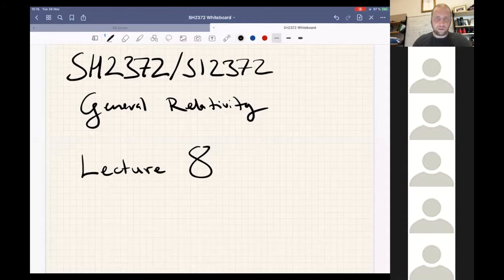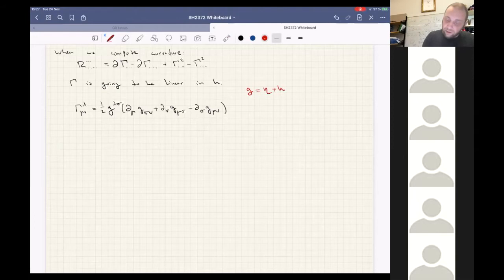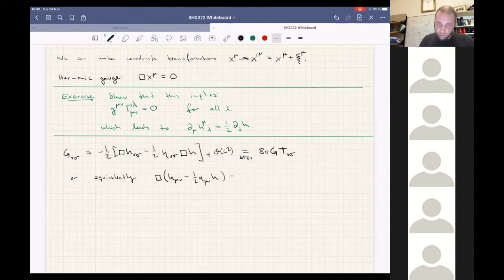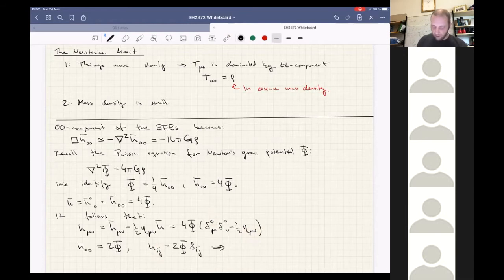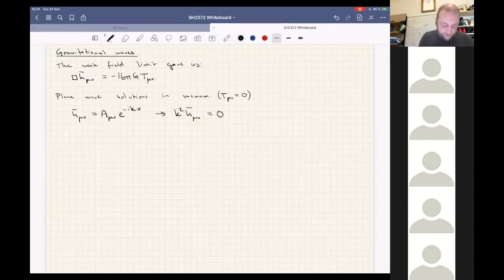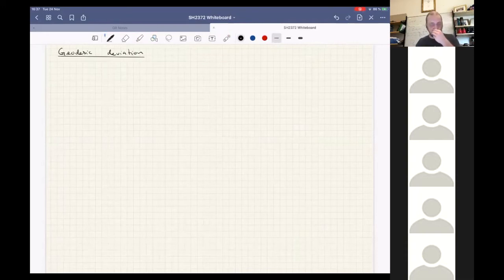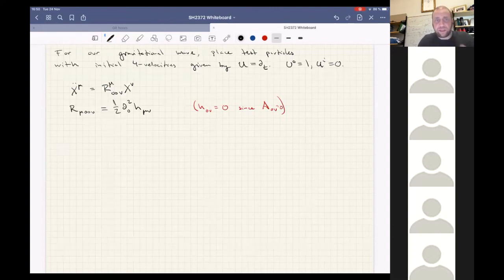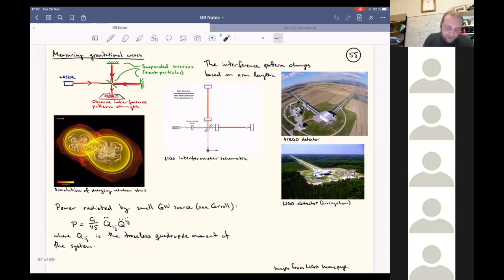SH2372 Lecture 8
0:00 The weak field limit
27:15 The Newtonian limit
44:00 Gravitational waves
59:27 Geodesic deviation
1:22:15 Measuring gravitational waves